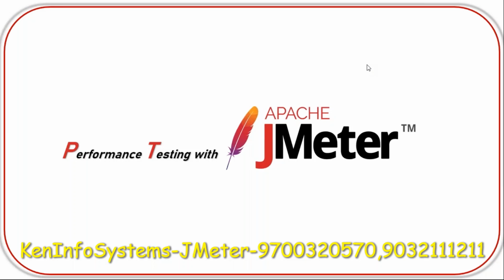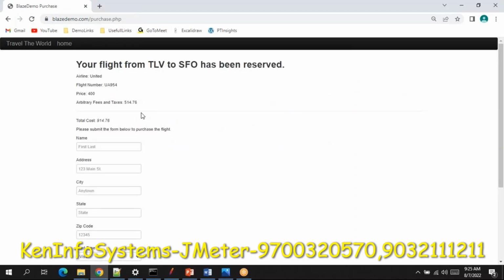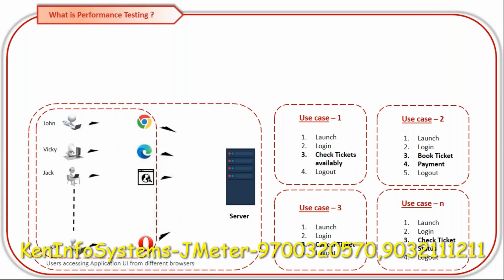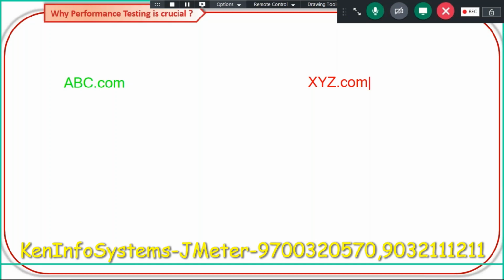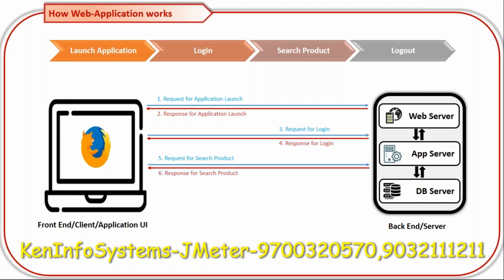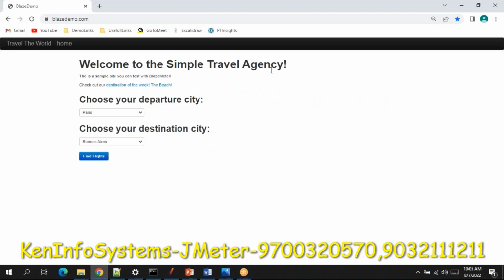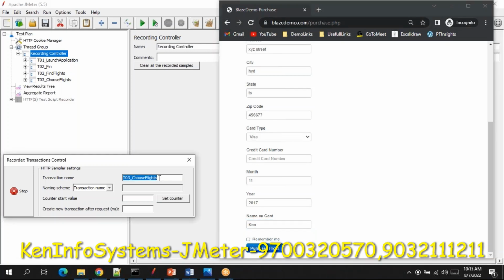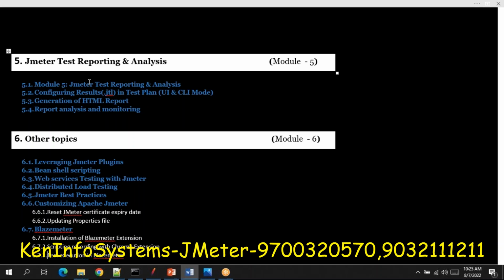01.JMeter Demo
KEN INFOSYSTEMS PVT LTD
Performance Testing & Engineering,